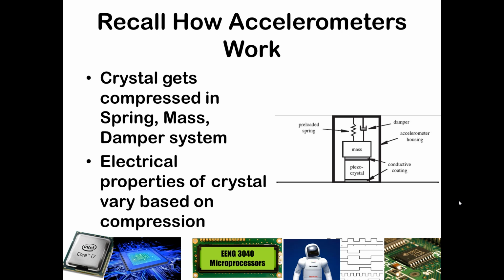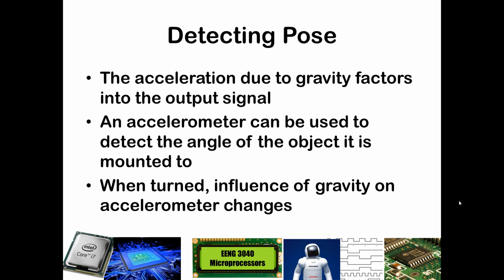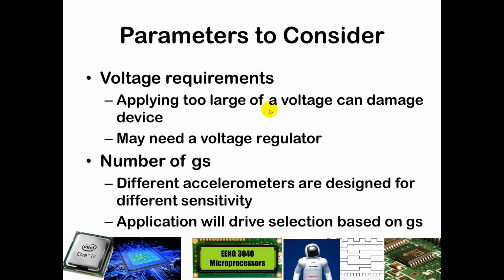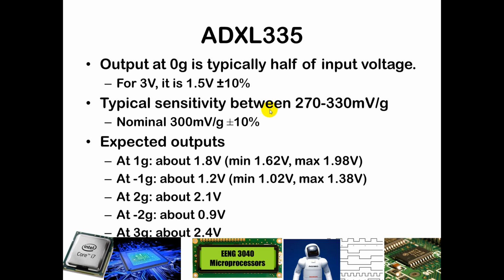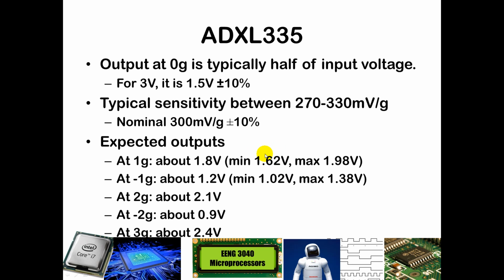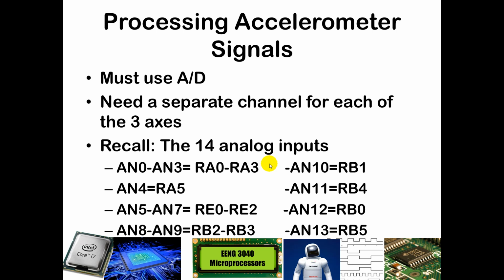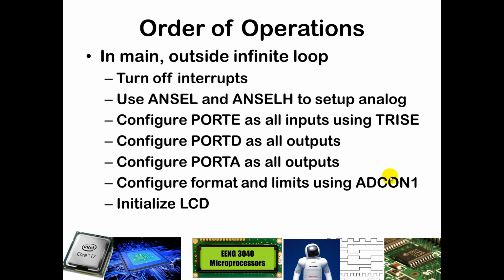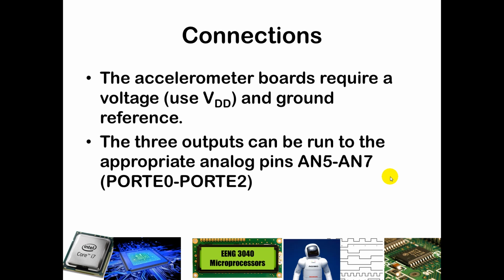Interfacing a PIC microcontroller with a 3-axis accelerometer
Describes the use of 3 A/D ports to convert analog accelerometer data to digital